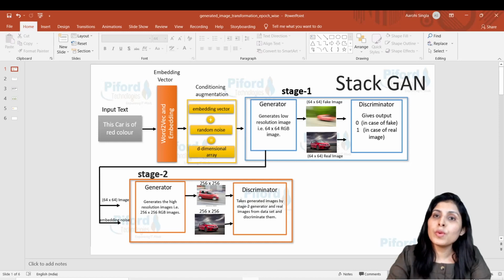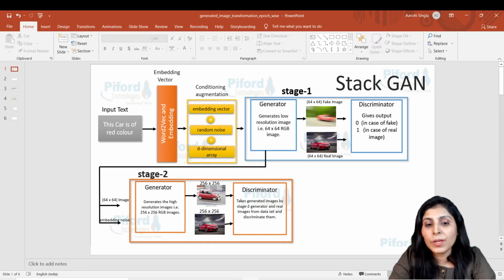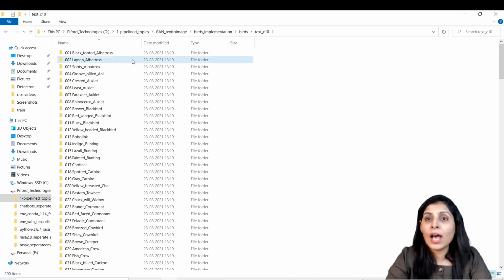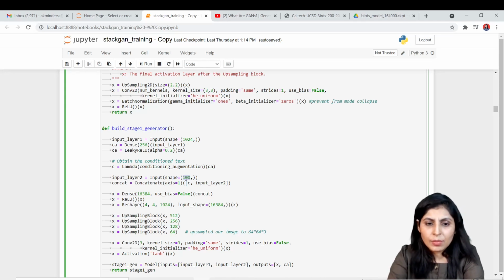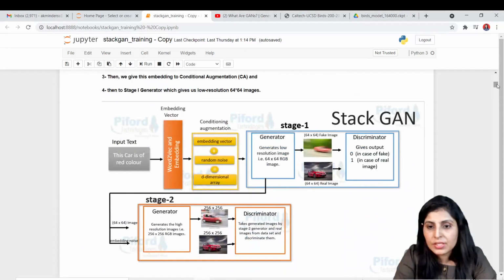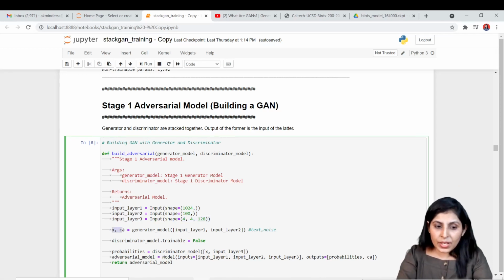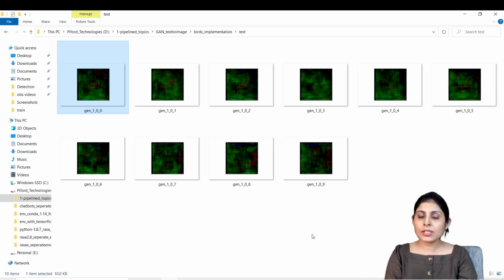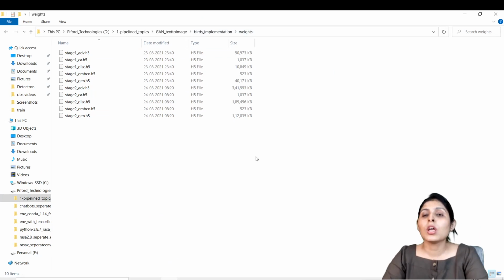StackGAN Implementation| Text to Image Generation with Stacked Generative Adversarial Networks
Tensorflow implementation of StackGAN: Text to Photo-realistic Image Synthesis with Stacked Generative Adversarial Networks

“Generative Adversarial Networks (GAN) is the most interesting idea in the last ten years in machine learning.” — Yann LeCun, Director, Facebook AI

Implementation:
StackGAN: Text to Photo-Realistic Image Synthesis
Model Architecture of StackGAN
Preparation of Dataset
Implementation of Stage I of StackGAN
Implementation of Stage II of StackGAN

At the end of this video, you will have a working model of StackGAN research paper, generating photorealistic images from text. Moreover, you will have a knowledge of how to train StackGAN for your own dataset or problem statement.

Example:
(Text Input): The bird is black with green and has a very short beak
(Output — Generated photo-realistic images)

The model architecture of StackGAN consists of mainly the following components:
Embedding: Converts the input variable length text into a fixed length vector. we will be using a pre-trained character level embedding.
Conditioning Augmentation (CA)
Stage I Generator: Generates low resolution (64*64) images.
Stage I Discriminator
Residual Blocks
Stage II Generator: Generates high resolution (256*256) images.
Stage II Discriminator